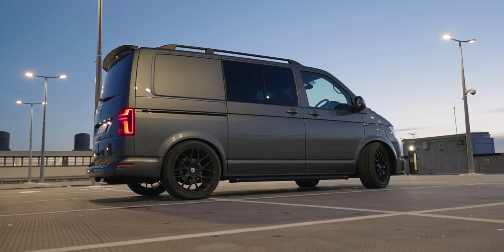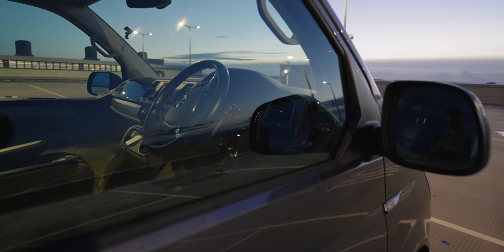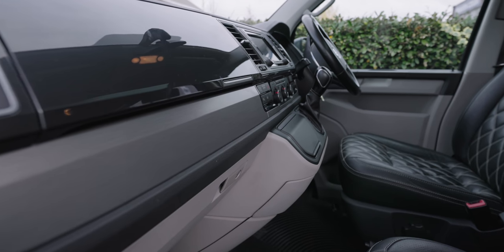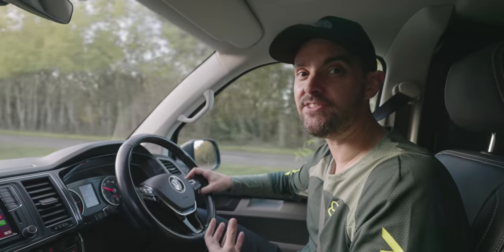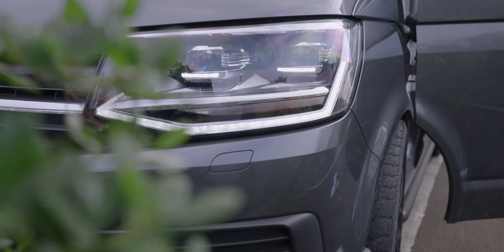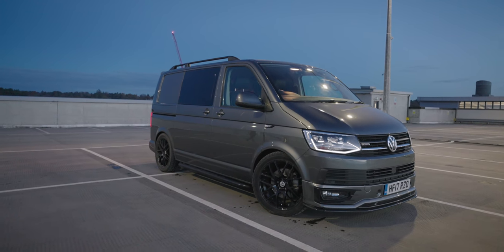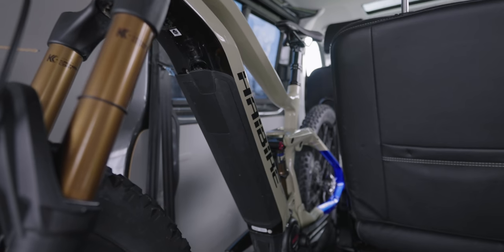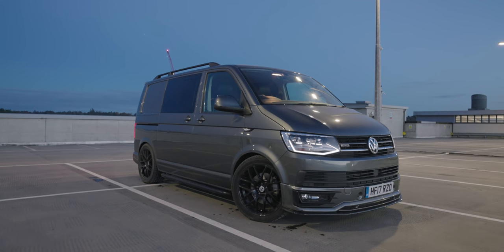MY DREAM eMTB VAN - VW Transporter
Volkswagen Transporters are the ultimate way to travel with your mountain bike and kit and VW Transporters are absolutely brilliant bits of kit. After many many years of wanting I finally get to own my own. This Volkswagen Transporter T6 is pretty much the perfect van.

Here is the start of the mega build! I cannot wait to share more mods with you all.

Next up I want to fit out the back of the van and install some kind of electric charging station for my ebikes.